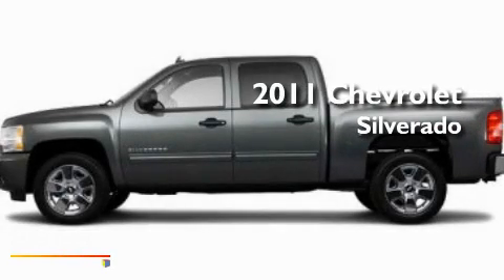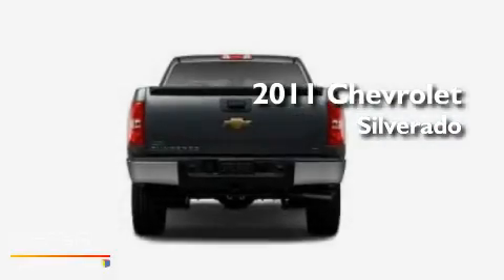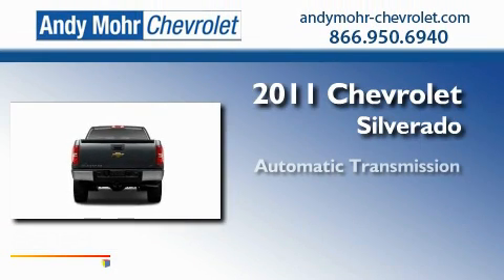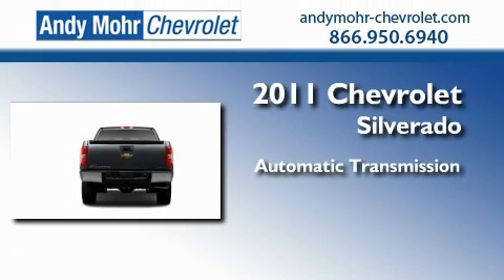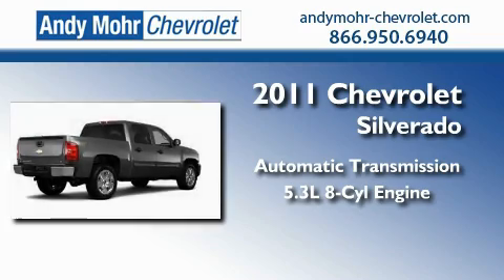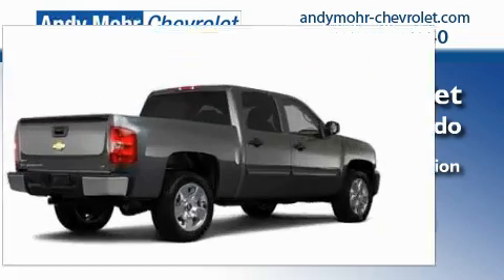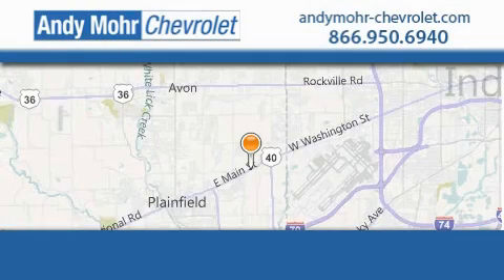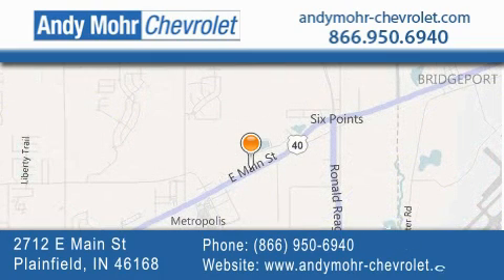2011 Chevrolet Silverado 1500 Indianapolis IN 46168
Year : 2011
 Make : Chevrolet
 Model : Silverado 1500
 Engine : 5.3L V8
 Trans . : AUTO

 Stock : PT1885

 2712 E. Main Street